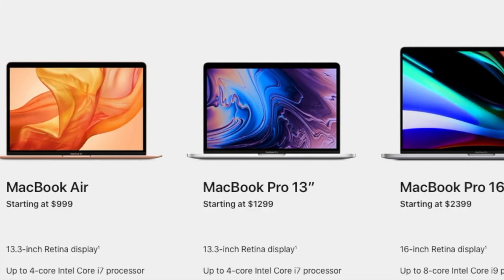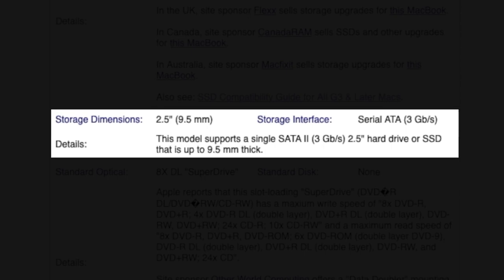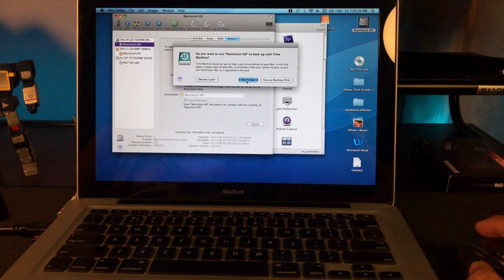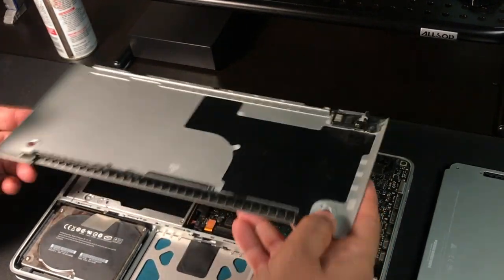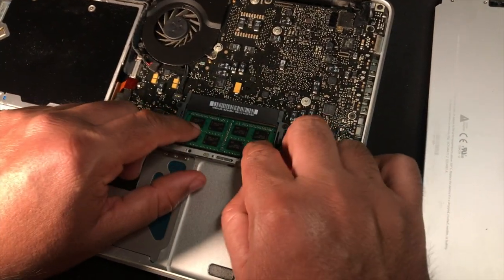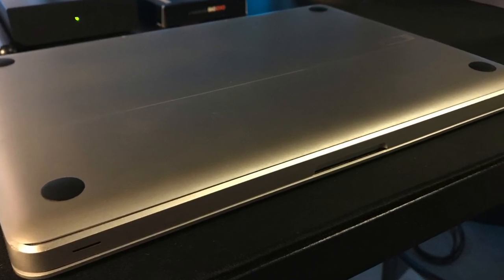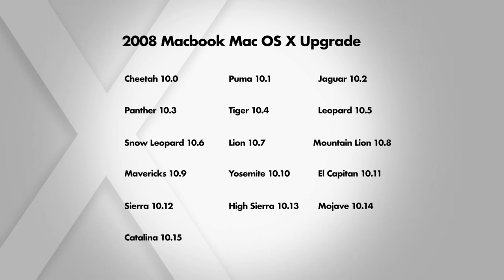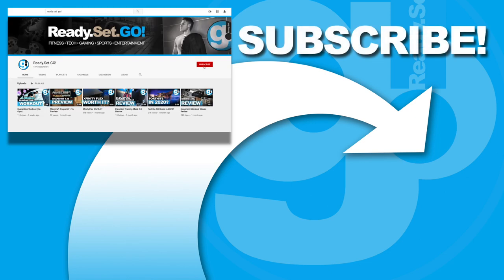2008 MacBook (A1278) in 2020 - Solid State Drive and RAM Upgrade + Spray Paint Job!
It’s been 12 years since Apple launched the 2008 13" Unibody Macbook. Watch this video as Alex shows how to upgrade the Hard Drive and Memory of an 2008 MacBook. In addition to this Alex will replace some missing rubber feet and do a light spray paint job to hide some scuff marks from the bottom case and battery door.

*** HELP US REACH OUR GOAL OF 1000 SUBSCRIBERS*** We are a fairly new channel and we can't do this on our own; if you enjoy our videos, please support our channel by clicking SUBSCRIBE, LIKE and leaving your COMMENTS below. It Is Truly Appreciated!!!

Upgrade Essentials:

SATA to USB Cable: StarTech SATA to USB Cable - $12.99 /Amazon

SSD: Samsung 860 EVO 500GB 2.5 inch Internal SSD- $89.99/ Amazon

RAM: Crucial 8GB Kit (4GBx2) DDR3 (PC3-8500) - $56.99 / Amazon

RUBBER FEET: DAFUNY 8 Pack Rubber Case Feet (includes Philips #00 Screwdriver Replacement Screws - $5.99 / Amazon

TORX T6: E.Durable Torx Security T6 screwdriver TR6 - $6.99 / Amazon

VIDEO CONTENT:

3:02 Using Disk Utility to Erase/Reformat New SSD
3:32 Using Disk Utility to Clone Original Drive to New SSD.
4:31 Drive Replacement
7:07 Memory Replacement
7:52 Battery Door / Bottom Case Spray Paint Touch Up
8:29 Battery Door / Bottom Case Rubber Feet Replacement
10:33 TRIM Support for SSD
11:16 Overall System Impressions Post Upgrade